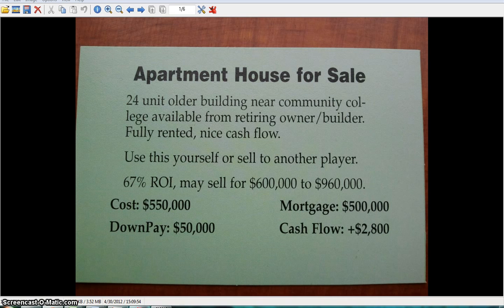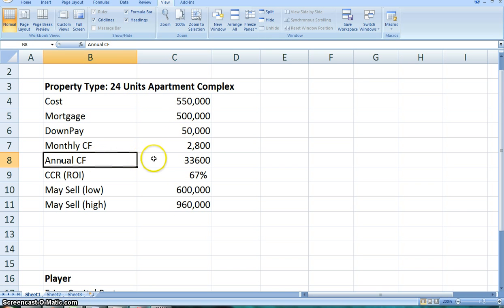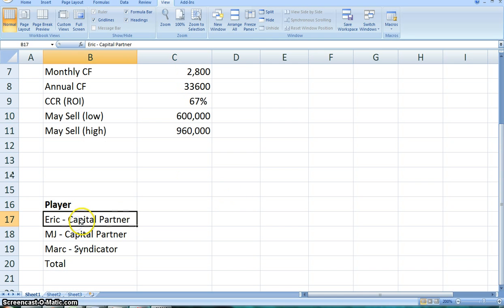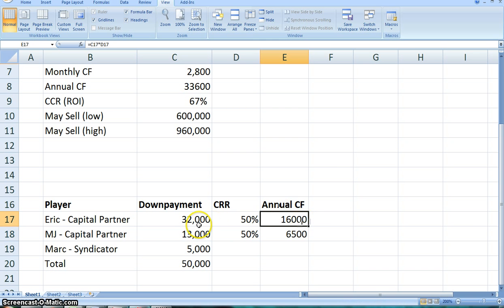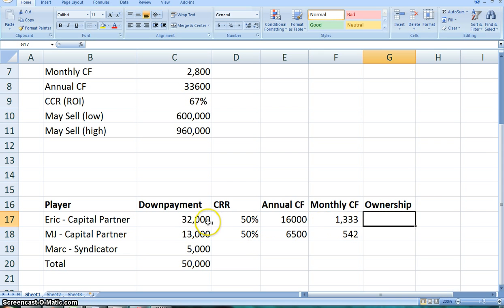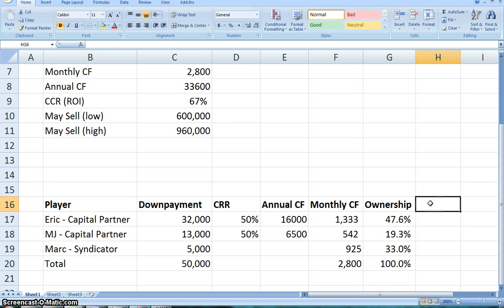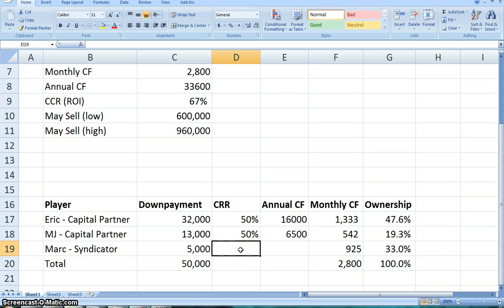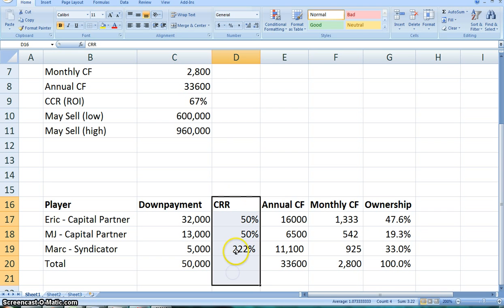Cash Flow Board Game Syndication Example - Get out of the rat race faster!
Cash Flow Board Game Syndication Example

The board game cash flow was designed by Robert Kiyosaki as a way to teach financial education.  One of the strategies you can use in the game is "Syndication" where you and others at your table partner up on a real estate deal.  Syndication is something that is commonly done in real estate investing but is not taught in the board game.  I made this video to help out other cash flow players learn this concept.  In reality a Real Estate syndication is much more complex than this - there are many laws and regulations you'll have to follow.  Consider this an introduction to the idea of real estate syndication.

This example shows one way you can structure a syndication in the game.  There are many ways that deals can be made.  For example I could have offered a 40% CCR instead of a 50% CCR.  Using a strategy like syndication helps you to get out of the rat race sooner because you can have you're money working much harder for you.

I hope this is helpful in explaining the concept and please let me know if you have any questions.

Cash Flow Board Game Syndication Example Robert Kiyosaki